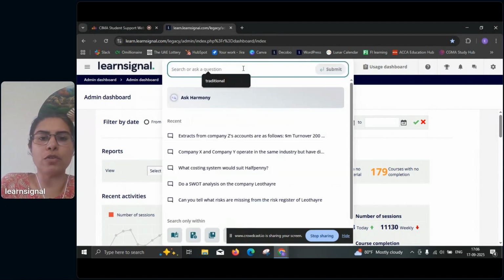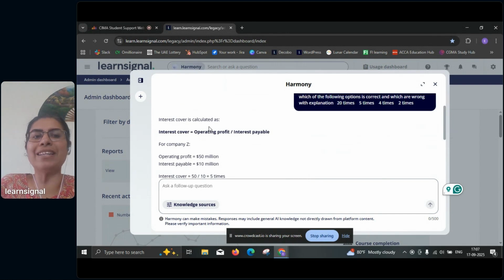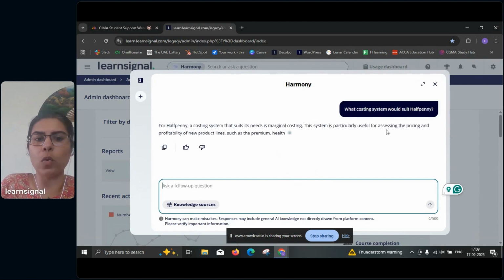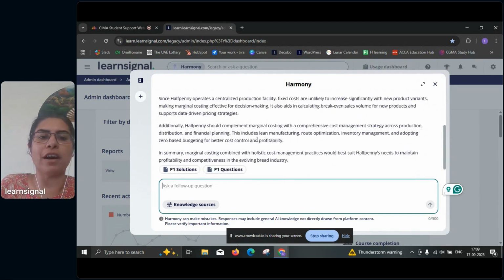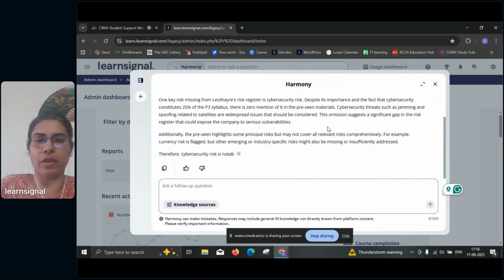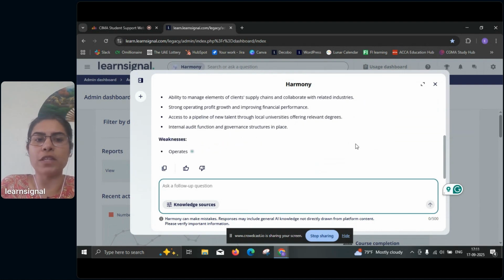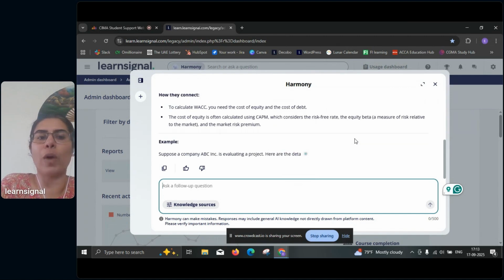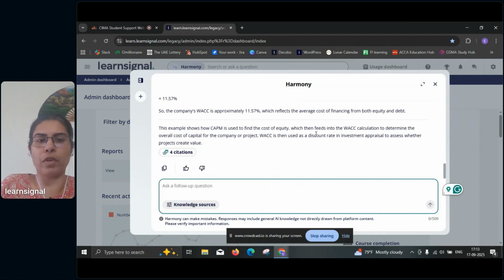Learnsignal's Harmony AI: Your 24/7 Study Companion is Here!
Harmony AI is our newest feature, and it's changing the way you study!

Designed to be your instant AI tutor and buddy, Harmony AI provides immediate, accurate, and detailed answers to any question across the ACCA/CIMA/AAT/FIA syllabus.

Watch the demo to see how this tool can help you master complex topics and get exam-ready quicker. Think of it as an AI tutor available 24/7 to answer your questions and help you study smarter, not just harder!

Your 24/7 AI tutor is here.